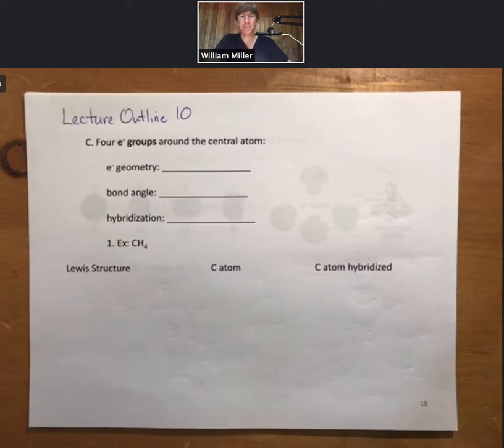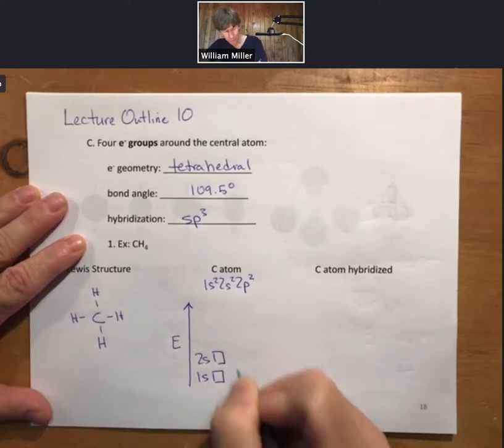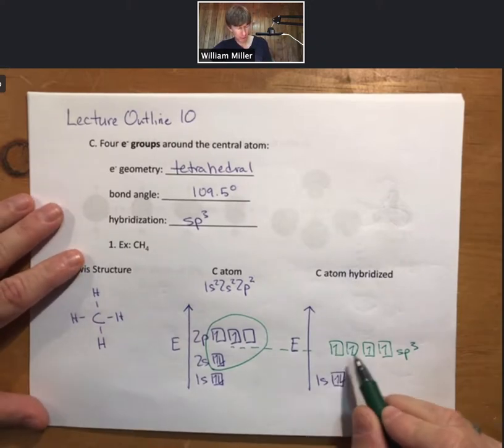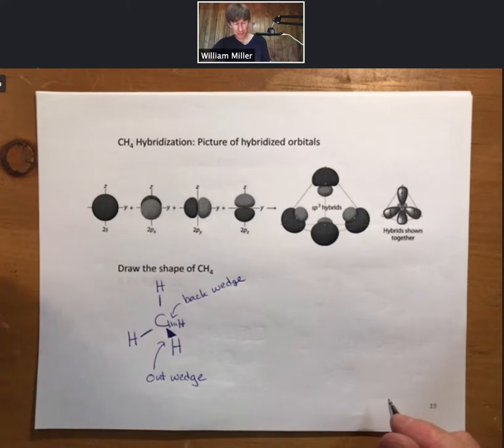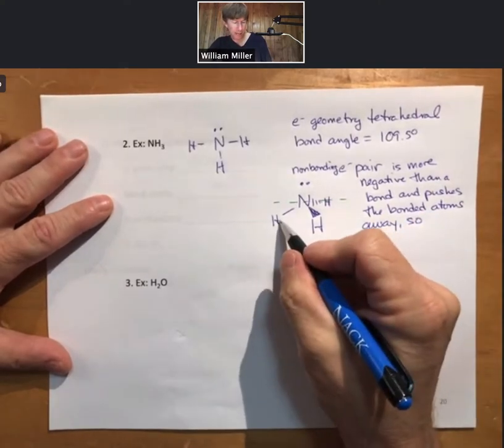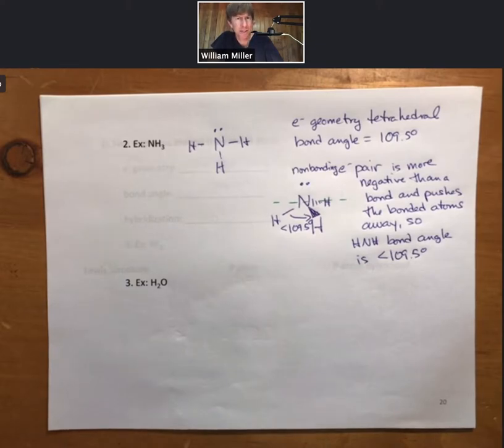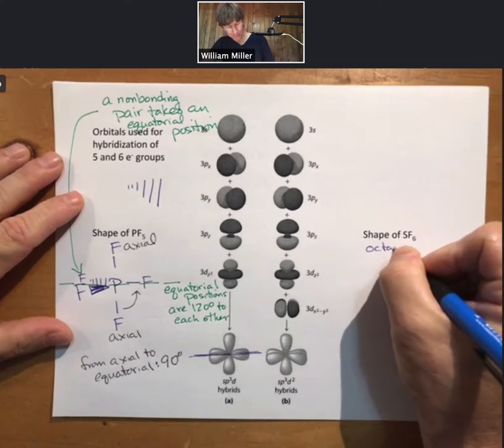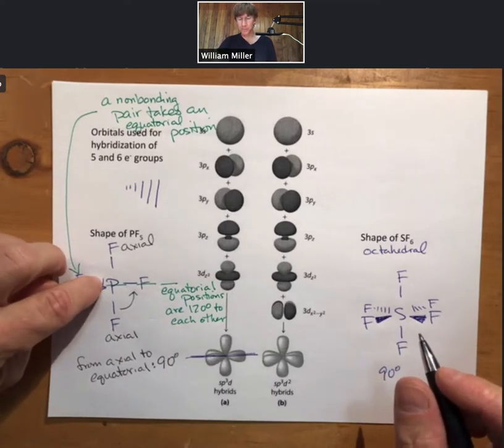Lecture Outline 10: CHM1010 p18-25, CHM2000 p6-13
CHM 1010 Spr 2020